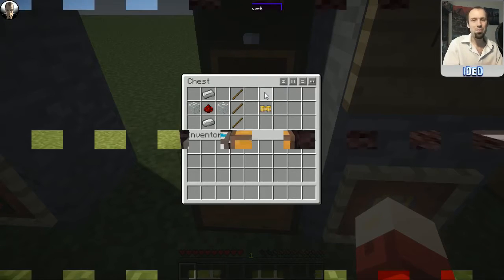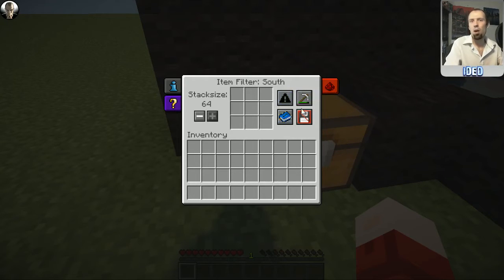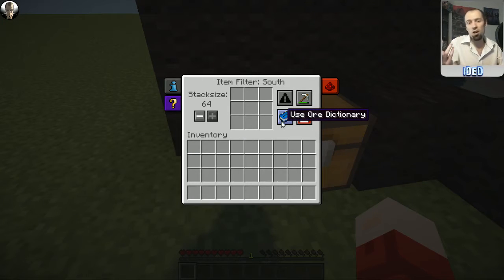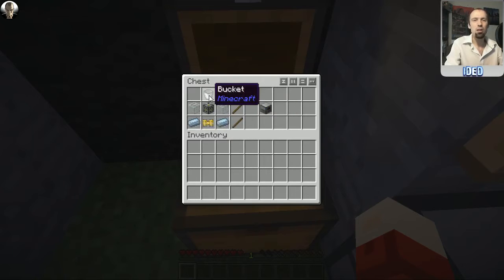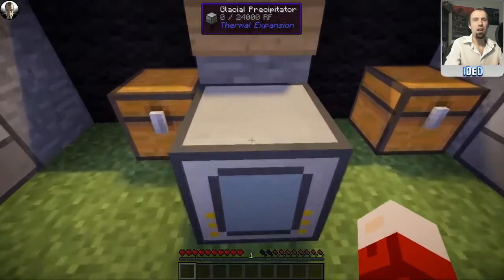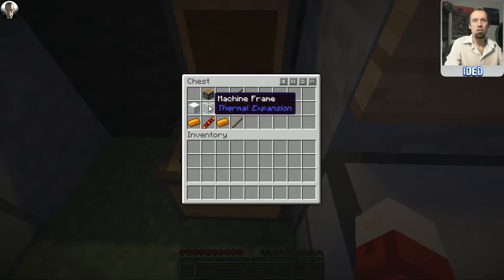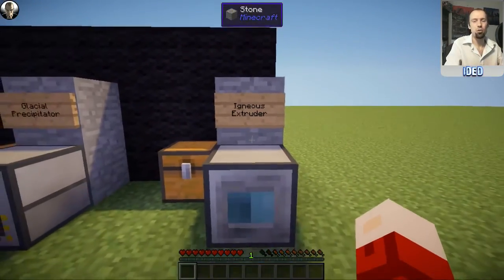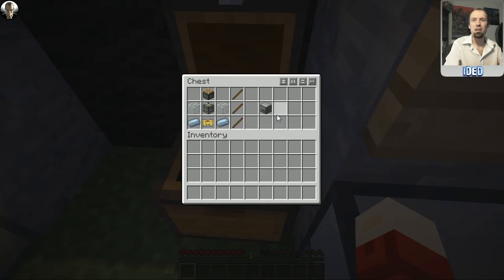Thermal Expansion Tutorial - Servo, Accumulator, Precipitator and Extruder - Minecraft Mod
Minecraft tutorial for the Thermal Expansion Mod. In this tutorial video I will show you how to craft and use the Pneumatic Servo, Aqueous Accumulator, Glacial Precipitator and Igneous Extruder in any mod pack that includes the Thermal Expansion Mod such as Attack of the B-team, Feed the Beast, Tekkit and Big Dig.

Pneumatic Servo - 0:32
Configuring the Pneumatic Servo - 0:59
Aqueous Accumulator - 3:37
Setup and using the Aqueous Accumulator - 4:15
Glacial Precipitator - 5:35
Setup and using Glacial Precipitator - 6:15
Igneous Extruder - 7:23
Using the Igneous Extruder - 8:07

Want a great Youtube network? Check out Curse for the best payout out of any network

Let me know if you found the video helpful or have any questions.

About The Attack Of The B-Team:
Attack of the B-Team was the Technic's first modpack to launch in conjuction with a charity fundraiser. Throughout the week thanks to your generous donations we raised over $22,000 for the Child's Play Charity. That's a lot of toys and games for kids! So first of all, thank you to everyone who donated for early access. You helped make a difference and you should be proud of yourself.

List of Mods:
Advanced Genetics
Archimedes Ships
Artifice
Biomes O' Plenty
Carpenter's Blocks
Chisel
Dragon Mounts
Food Plus
Fossils and Archaeology
Galacticraft
Hamsterrific
Hamsters Forever
Hats
Liquid XP
Map Writer
Minecraft Minions
Minefactory Reloaded
Morph
Mr. Crayfish's Furniture Mod
Natura
Not Enough Items
NEI Plugins
Open Blocks
Project Red
qCraft
Random Things
Saintspack (Dubstep Gun)
Secret Rooms
Statues
Sync
The Necromancy Mod
Thermal Expansion
Tinkers Construct
Trailmix
Tropicraft
Waila
Waypoints
Witchery

About Minecraft:
Minecraft is a sandbox indie game originally created by Swedish programmer Markus "Notch" Persson and later developed and published by Mojang. It was publicly released for the PC on May 17, 2009, as a developmental alpha version and, after gradual updates, was published as a full release version on November 18, 2011. A version for Android was released a month earlier on October 7, and an iOS version was released on November 17, 2011. On May 9, 2012, the game was released on Xbox 360 as an Xbox Live Arcade game, co-developed by 4J Studios. All versions of Minecraft receive periodic updates.
The creative and building aspects of Minecraft allow players to build constructions out of textured cubes in a 3D procedurally generated world. Other activities in the game include exploration, gathering resources, crafting, and combat. Gameplay in its commercial release has two principal modes: survival, which requires players to acquire resources and maintain their health and hunger; and creative, where players have an unlimited supply of resources, the ability to fly, and no health or hunger. A third gameplay mode named hardcore is the same as survival, differing only in difficulty; it is set to the most difficult setting and respawning is disabled, forcing players to delete their worlds upon death.
Minecraft received five awards from the 2011 Game Developers Conference: it was awarded the Innovation Award, Best Downloadable Game Award, and the Best Debut Game Award from the Game Developers Choice Awards; and the Audience Award, as well as the Seumas McNally Grand Prize, from the Independent Games Festival in 2011. In 2012, Minecraft was awarded a Golden Joystick Award in the category Best Downloadable Game. As of February 3, 2014, the game has sold over 14 million copies on PC and over 35 million copies across all platforms.